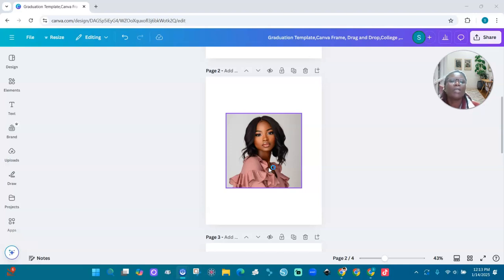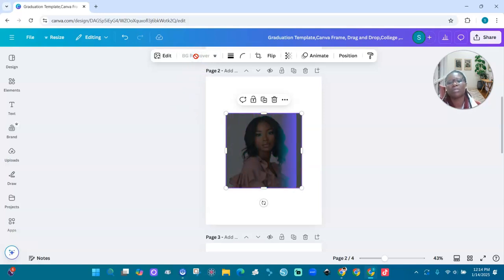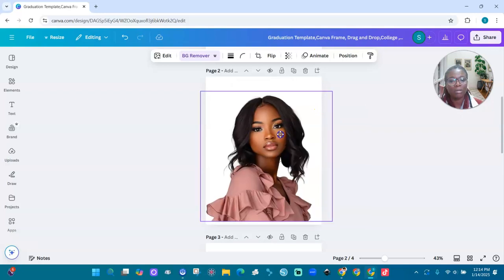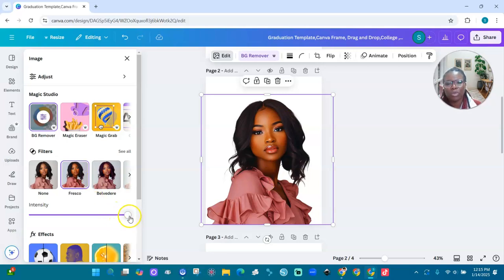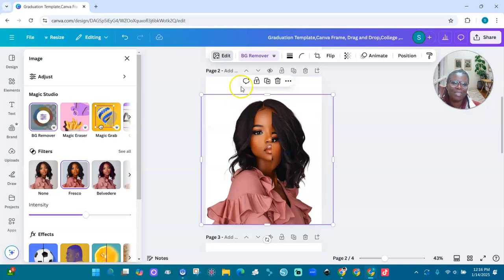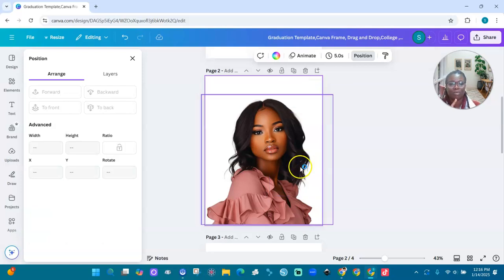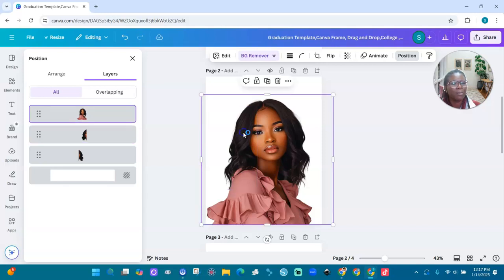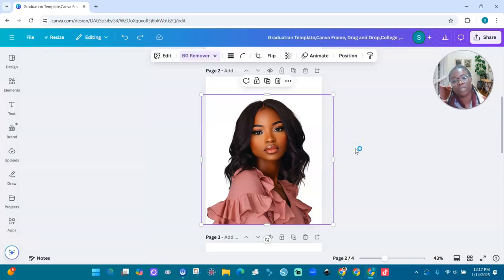How To Transform Your Photos and Art in Canva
Hello, Everyone. This is a video I made for you on how to edit your pictures or even photos in Canva. Make your photos more beautiful in Canva!